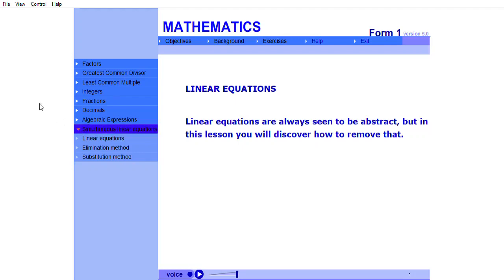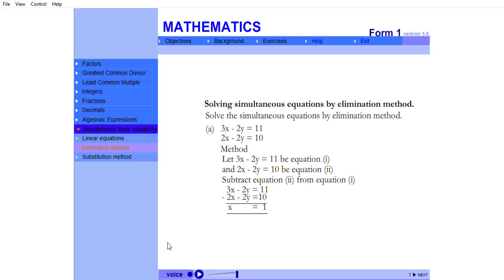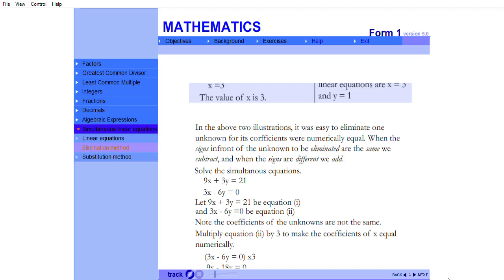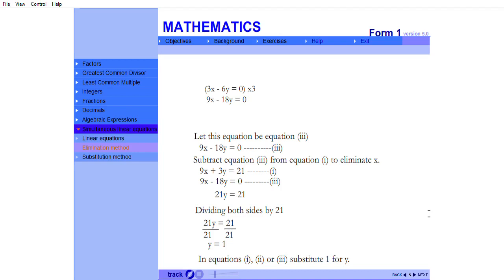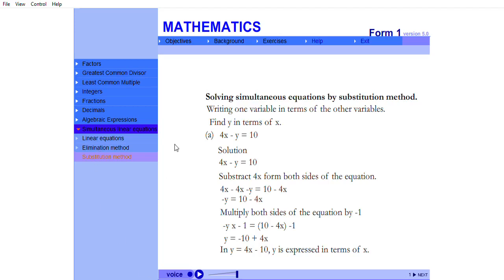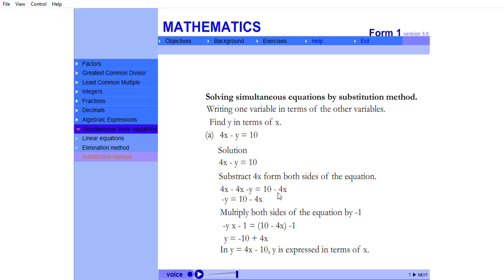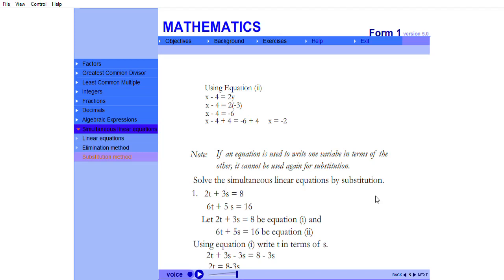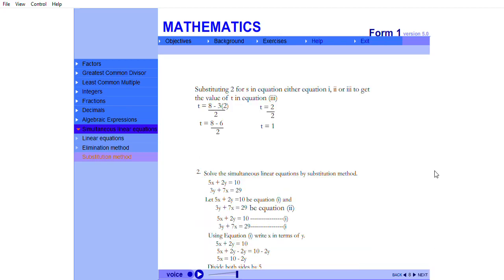Solving Simultaneous Linear Equations Easily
Learn how to solve simultaneous linear equations easily in this tutorial. Master this essential math skill with step-by-step instructions and examples!
Solving simultaneous linear equations can seem daunting, but with the right approach, it becomes manageable and straightforward. The key is to understand the methods available and choose the one that best fits the problem at hand.

Graphical Method: This involves plotting each equation on a graph. The point where the lines intersect is the solution to the simultaneous equations. While this method provides a visual representation, it’s less precise for complex systems or equations with no integer solutions.

Substitution Method: This technique requires solving one of the equations for one variable in terms of the other and substituting this expression into the other equation. This reduces the system to a single equation with one variable, which is easier to solve. Once the value of one variable is found, substitute it back into one of the original equations to find the second variable.

Elimination Method: Also known as the addition method, this approach involves adding or subtracting the equations to eliminate one of the variables. By aligning coefficients and combining the equations strategically, one variable is eliminated, simplifying the system to a single equation with one variable. Solve for this variable, then substitute back into one of the original equations.

Matrix Method: For more complex systems, the matrix method using Gaussian elimination or matrix inversion is efficient. Represent the system in matrix form and use row operations to simplify the system. The solution is found through back-substitution or by directly computing the matrix inverse.

Understanding and mastering these methods will make solving simultaneous linear equations more straightforward and less intimidating, providing valuable skills for various mathematical and real-world applications.